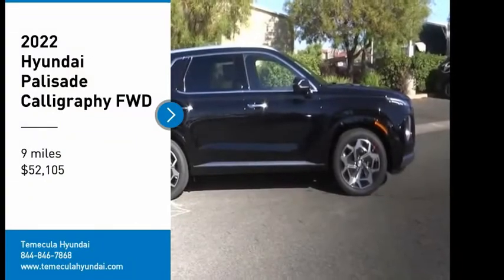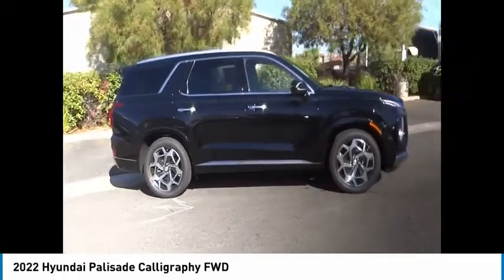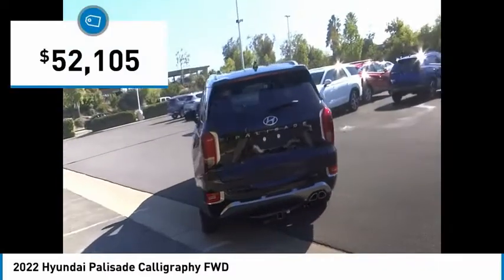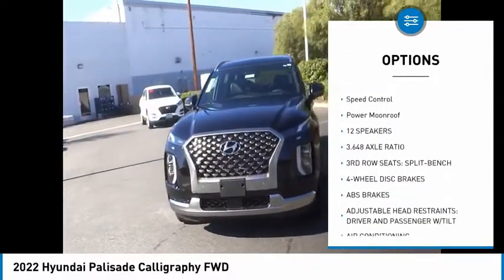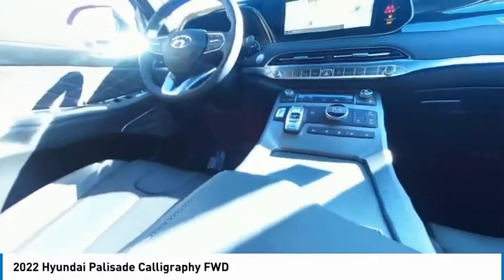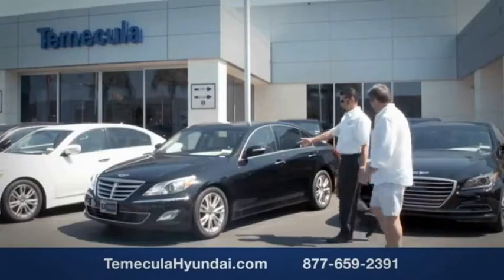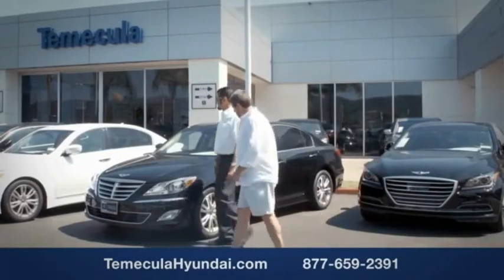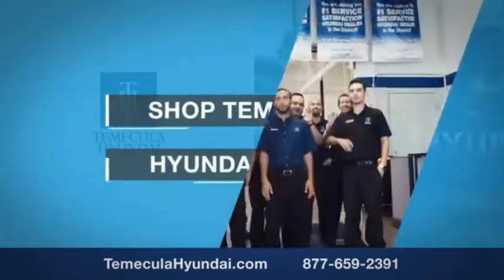2022 Hyundai Palisade TEMECULA MURRIETA MENIFEE HEMET CORONA ESCONDIDO 220424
2022 Hyundai Palisade Calligraphy FWD

Temecula Hyundai
27430 Ynez Rd.

TEMECULA HYUNDAI PROUDLY SERVING TEMECULA, MURRIETA, MENIFEE, HEMET, CORONA, ESCONDIDO, AND SURROUNDING SOUTHERN CALIFORNIA LOCATIONS. THIS BLACK 2022 Hyundai PALISADE IS EQUIPPED WITH A Engine: 3.8L GDI D-CVVT V6 -inc: engine cover and idle stop and go (ISG), AUTOMATIC TRANSMISSION, AND RECEIVES AN ESTIMATED 19 City/26 Hwy MPG. 2022 Hyundai PALISADE Calligraphy FWD 2022 Hyundai Palisade Calligraphy Abyss Black Calligraphy 4D Sport Utility V6 FWD 8-Speed Automatic with SHIFTRONIC 19/26 City/Highway MPG All sale prices exclude leases. All prices plus sales tax, license fees, $85 doc fee and any other government fees. Dealer installed accessories extra. Must finance with Hyundai motor finance using standard rates on approved Tier 1 credit. This Vehicle is Located at: Temecula Hyundai, 27430 Ynez Road, Temecula, California 92591. Dealer Installed accessories are optional and may be purchased for an additional charge.All prices subject to government fees and taxes, any finance charges, any dealer document preparation charge, and any emission testing charge.While we make every effort to ensure the data listed here is correct, there may be instances where some of the factory rebates, incentives, options or vehicle features may be listed incorrectly as we get data from multiple data sources. PLEASE MAKE SURE to confirm the details of this vehicle (such as what factory rebates you may or may not qualify for) with the dealer to ensure its accuracy. Dealer cannot be held liable for data that is listed incorrectly. Stock #: 220424 | VIN: KM8R74HE3NU389450 | 2022 Hyundai Palisade Calligraphy FWD TRACTION CONTROL SECURITY SYSTEM Temecula Hyundai FOR DRIVERS IN THE GREATER TEMECULA, MURRIETA, MENIFEE, HEMET, CORONA AND ESCONDIDO AREAS, YOUR SOURCE FOR INCREDIBLE HYUNDAI MODELS IS TEMECULA HYUNDAI 27430 YNEZ RD TEMECULA, CA 92591